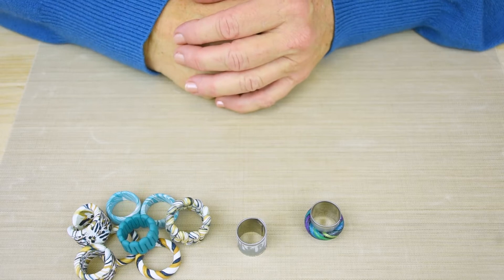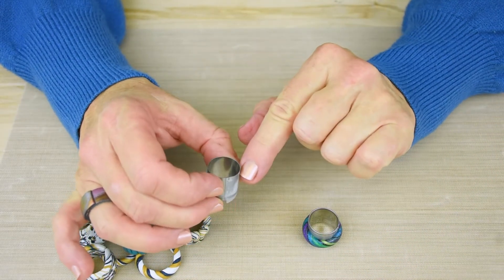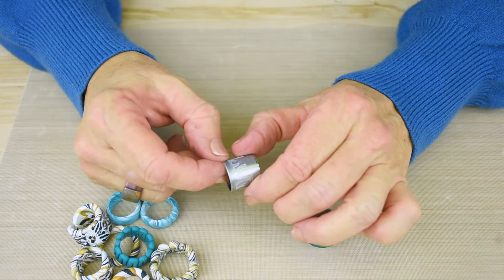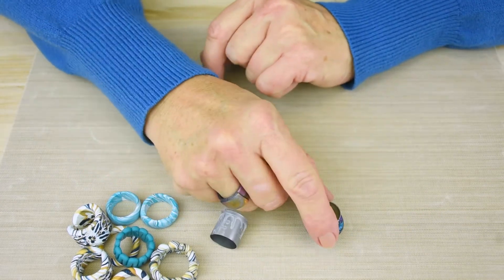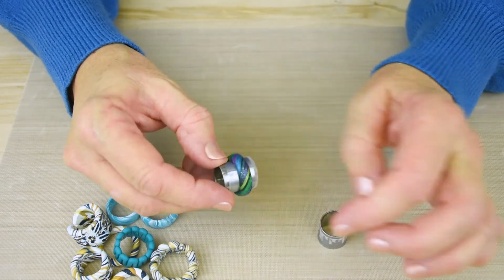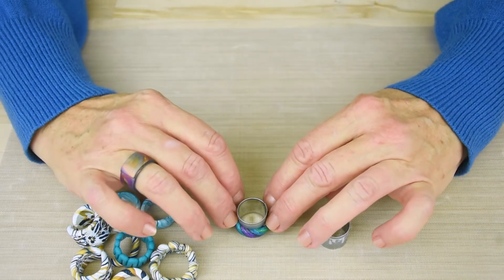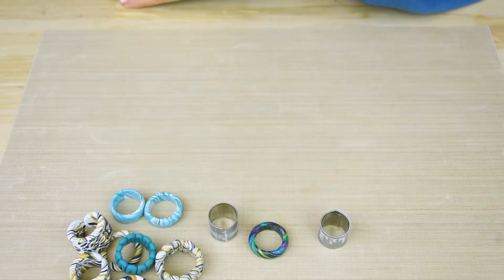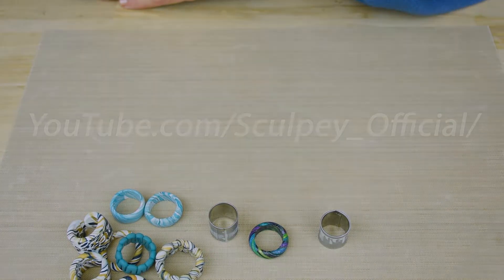Quick Tip | Round Cutters As Ring Forms | Sculpey.com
Making Rings and need a good circle form that fits? Check out this quick tip on using something you probably already have in your clay kit - round cutters! Check it out!